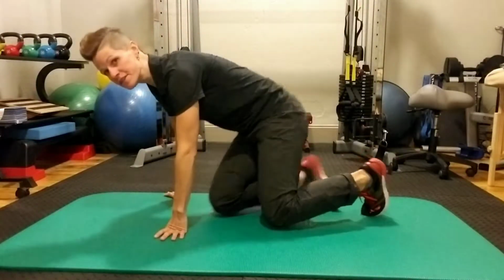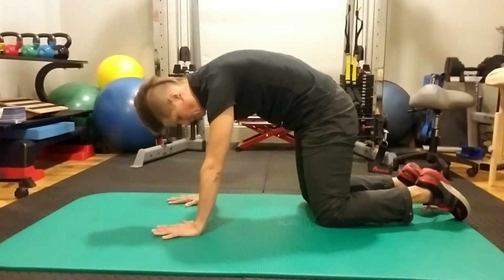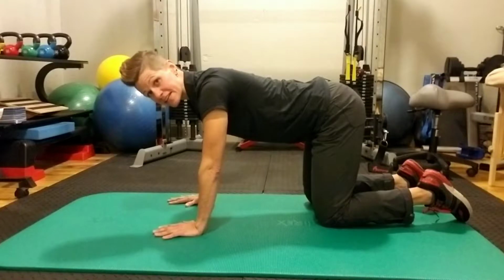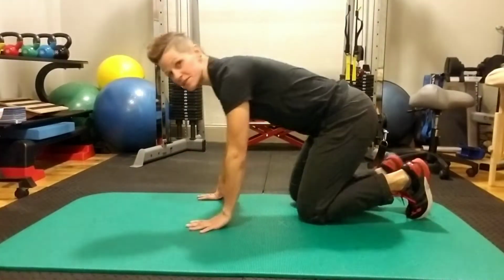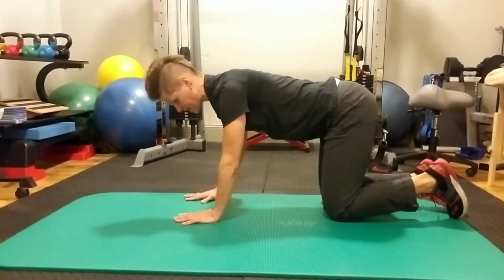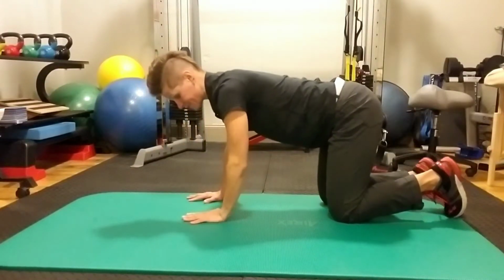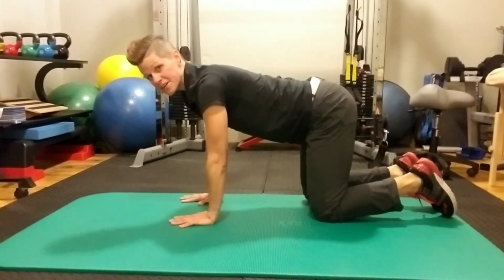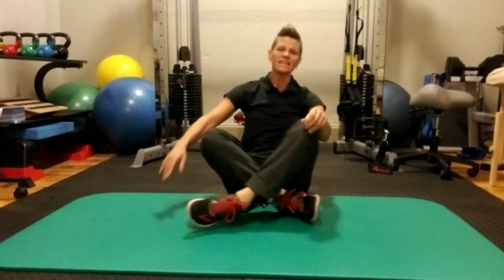Back pain relief sequence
TRY THIS is you have persistent low grade back pain.  But PLEASE seek immediate medical assessment if you have "sharp" spinal pain, loss of strength or sensation in a limb, or loss off bowel/bladder function.